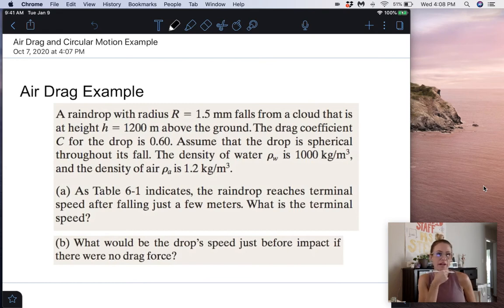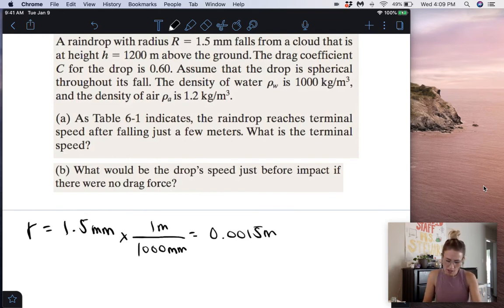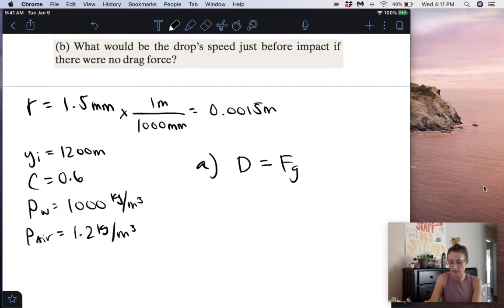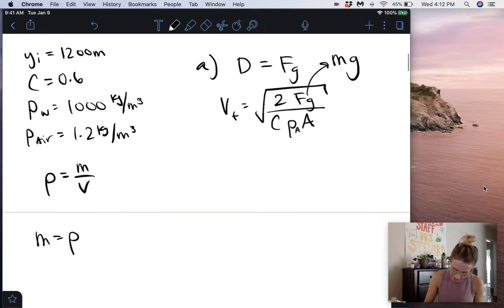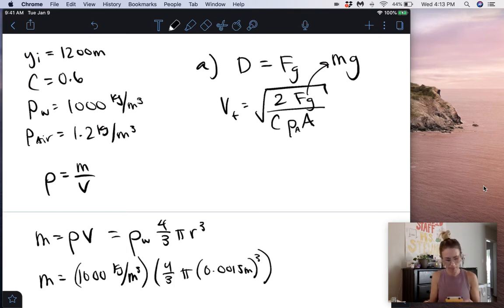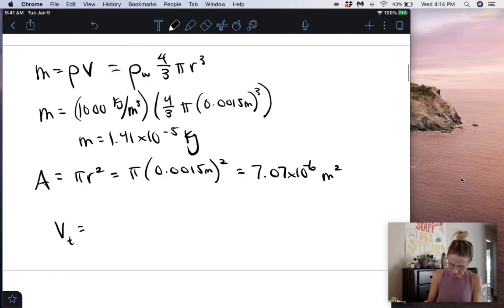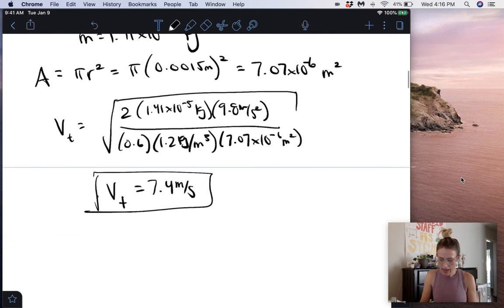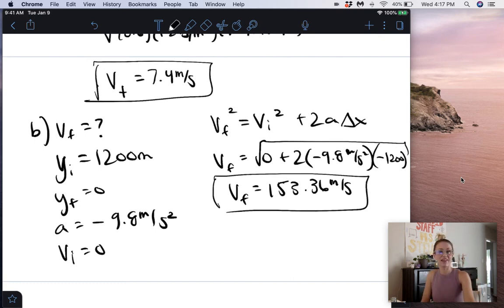Air Drag Example